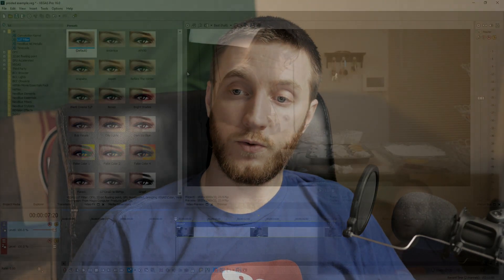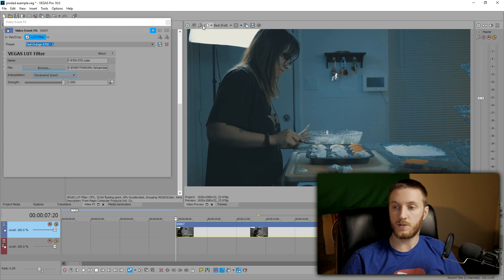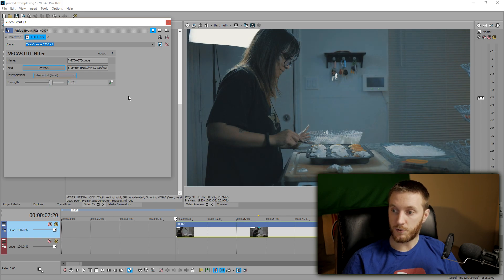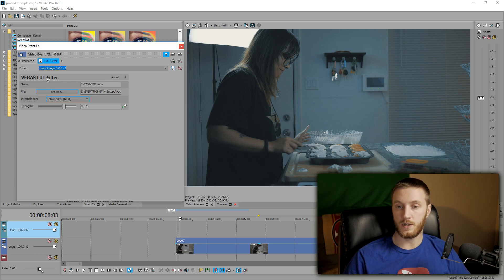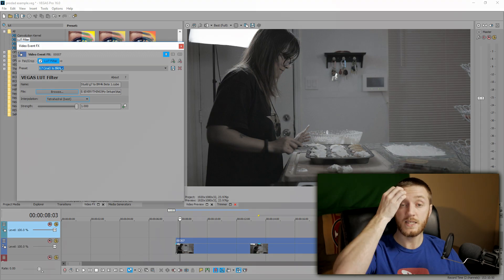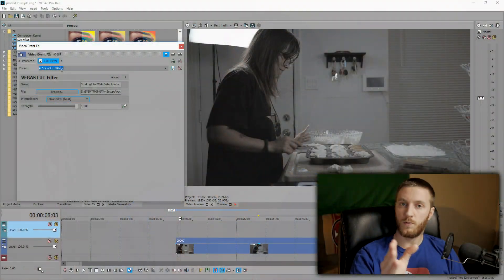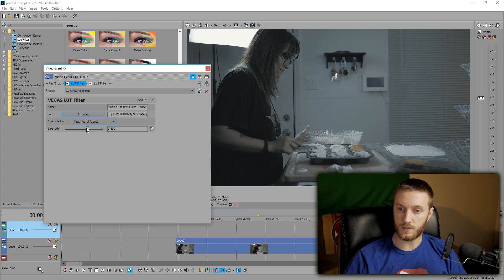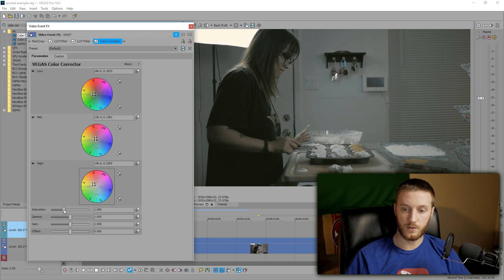How to use LUT Look Up Tables EASY 👨‍🏫 VEGAS Pro 16 Tutorial #53 📽️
Hey everyone! Josh here with another Vegas 16 tutorial. This time I'm going to show you how to use LUTs (Look Up Tables) in Vegas pro 16. LUTs are a very helpful stepping stone in making your footage look great.

☑️ 100
☑️ 500
☑️ 1000
☑️ 2000
☑️ 3000
☑️ 4000
🔲 5000

►PLUGS ▼

► FUN SOCIAL MEDIA ▼

► MUSIC ▼

🎵 Artist: Silencyde
🎶 Song: Shroud